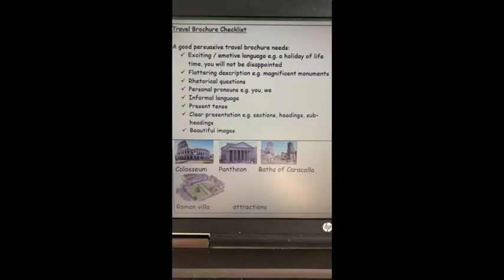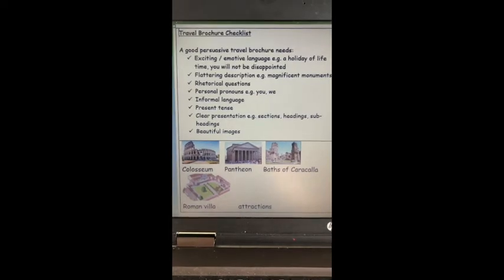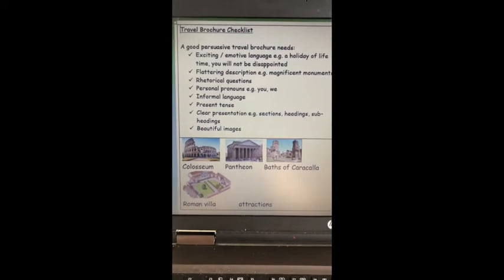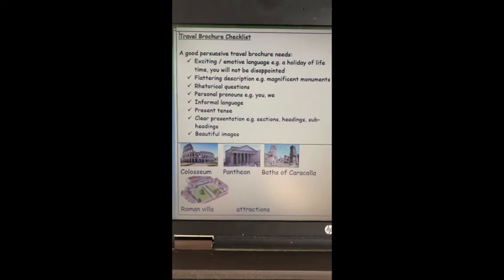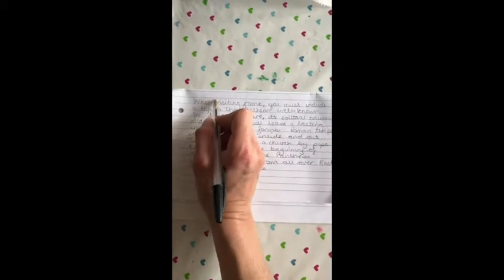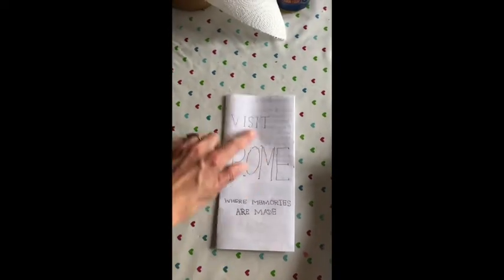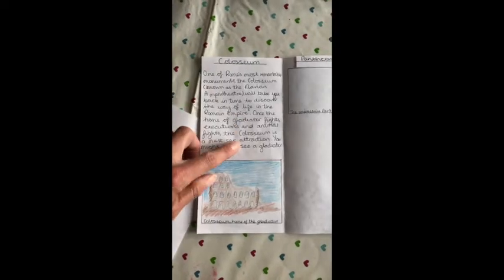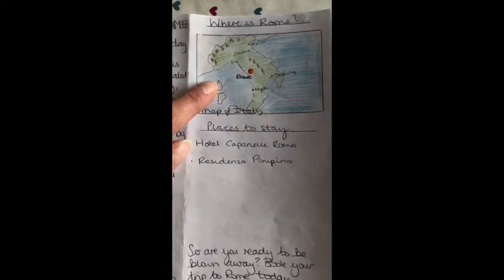Year 3, Friday 15th May